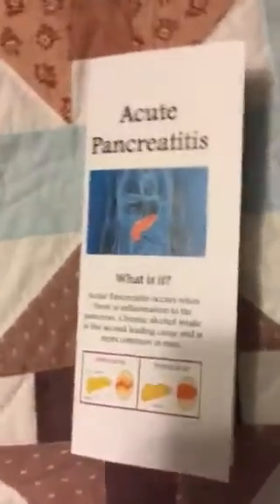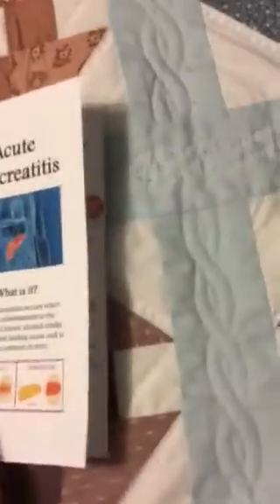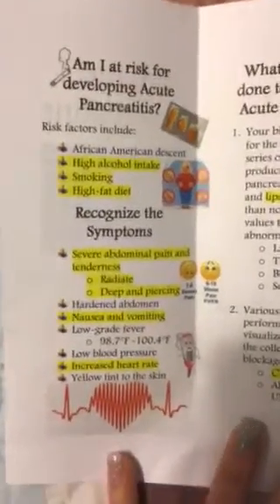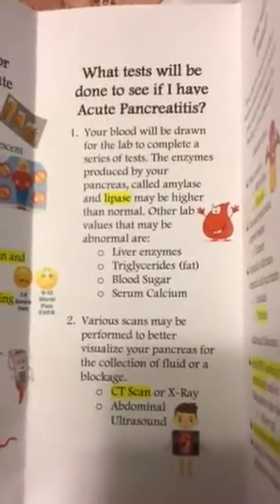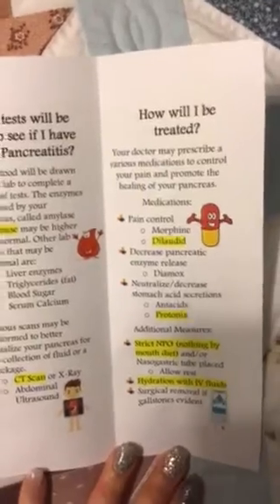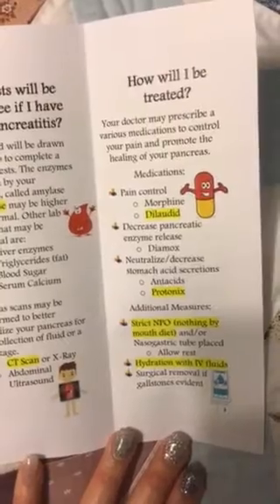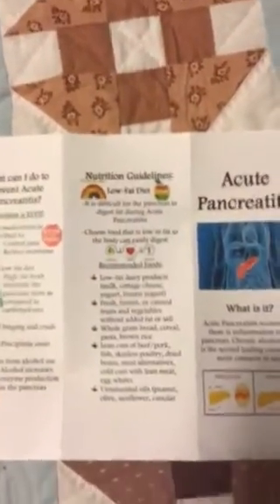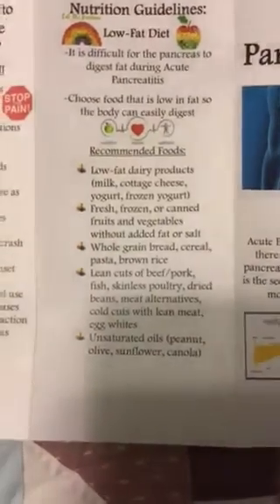Grand Rounds Teaching Assignment